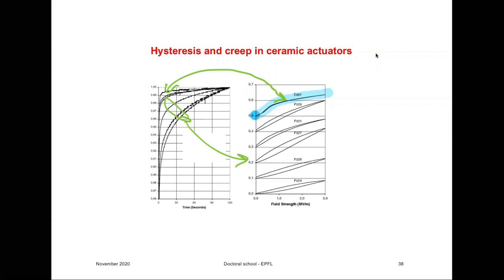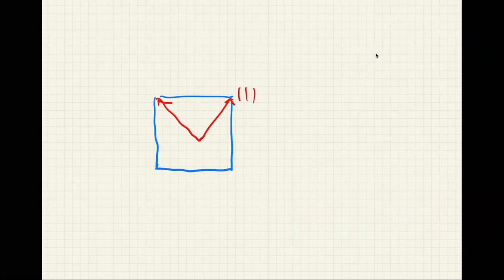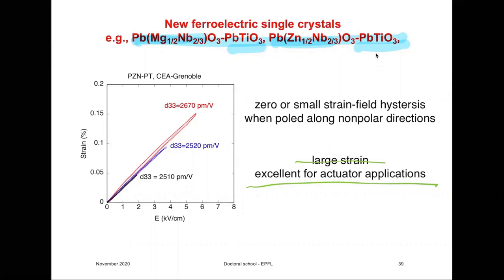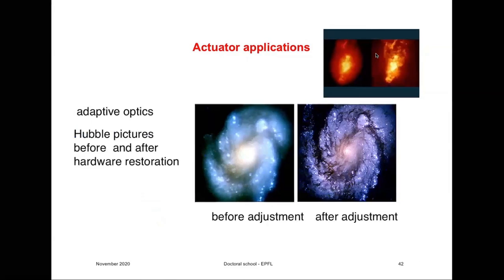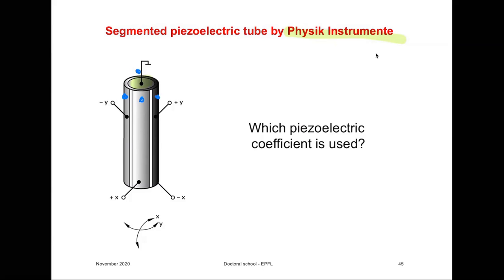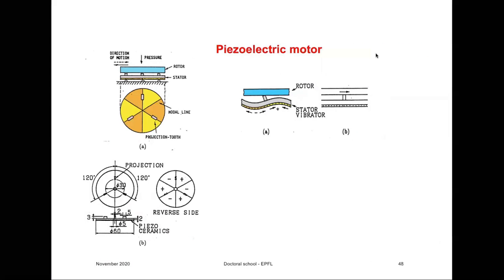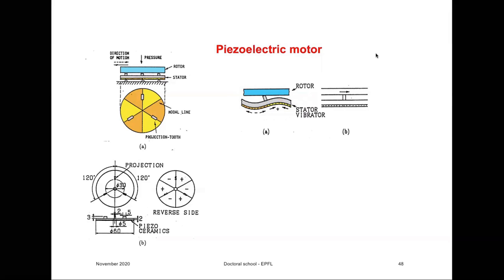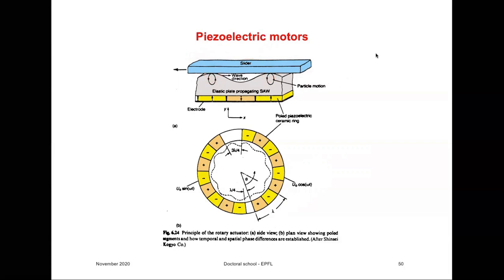Actuators & Motors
Title: Actuators & Motors
Author: Prof. Dragan Damjanovic

Abstract: